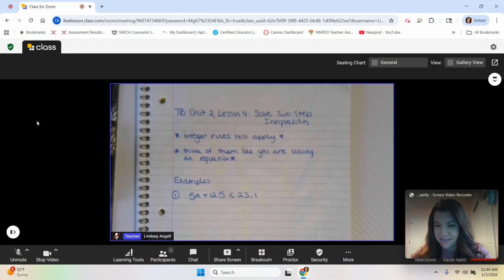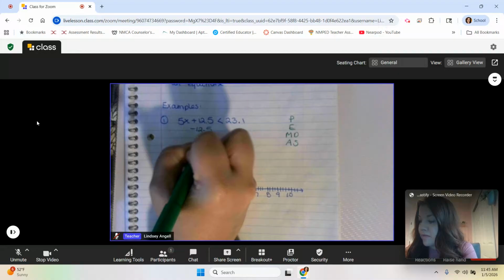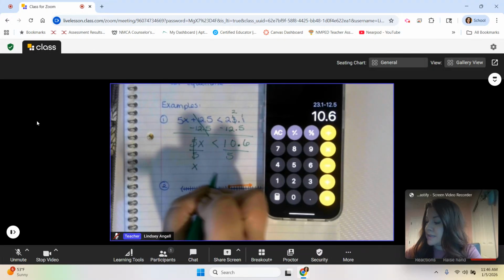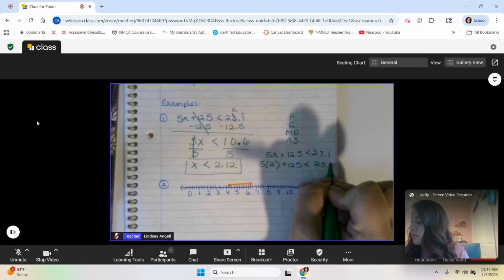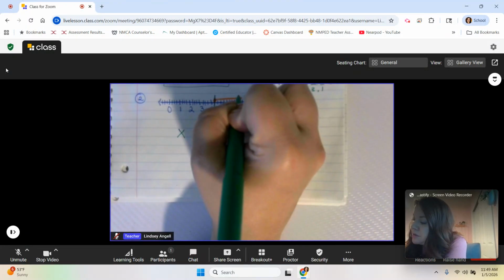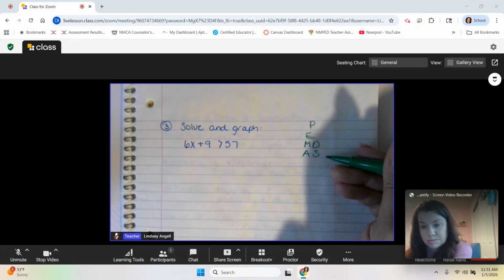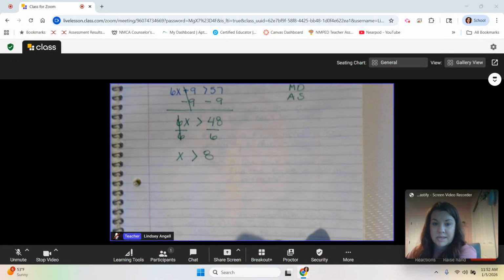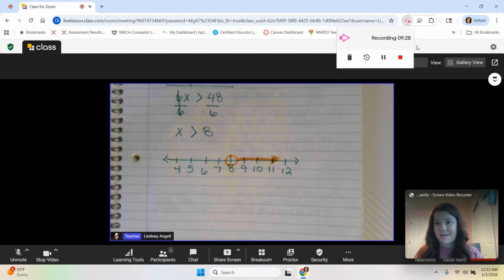7B Unit 2, Lesson 4: Solve Two-Step Inequalities